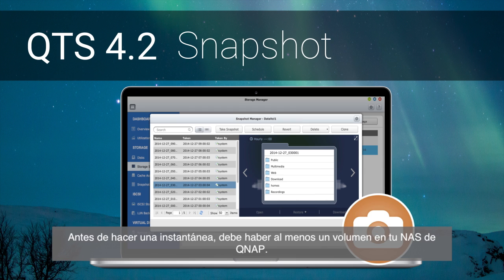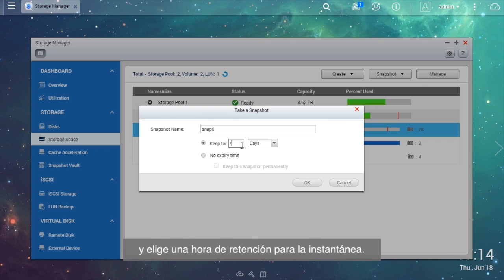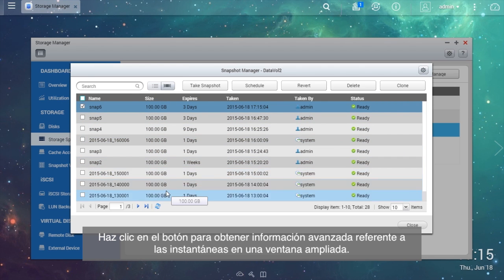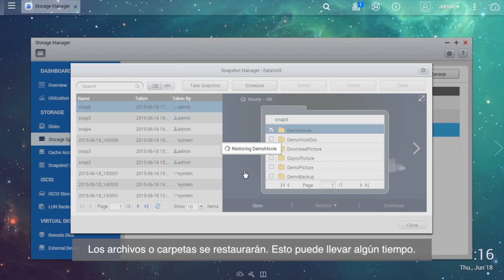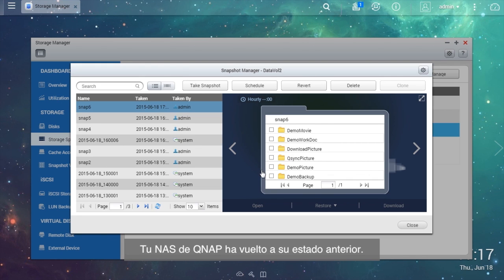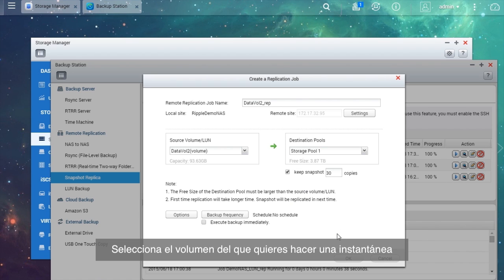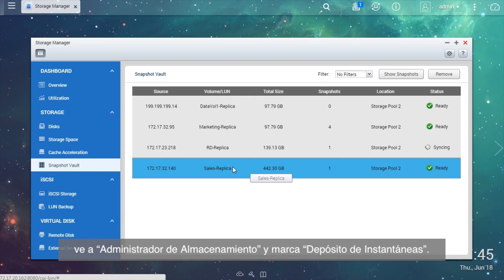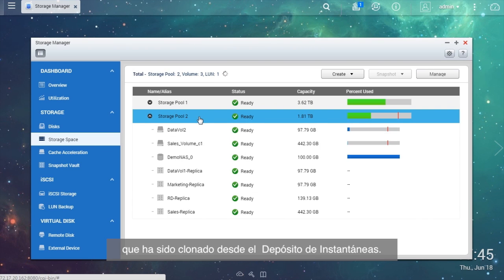[QTS 4.2] Las Instantáneas de Volúmenes y LUN simplifican la restauración (ES)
La Storage Manager añade una herramienta de instantáneas basada en la web y fácil de usar para que pueda realizar copias de seguridad y restaurar los datos fácilmente en cualquier punto del tiempo y así evitar la pérdida de datos importantes.